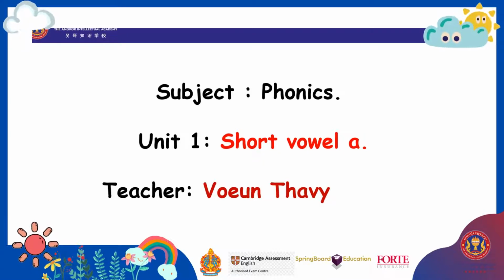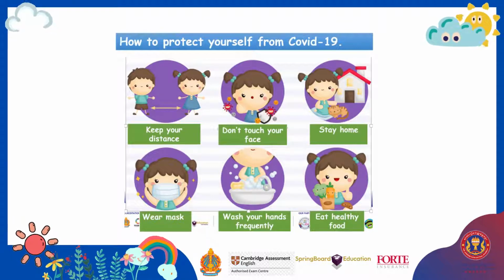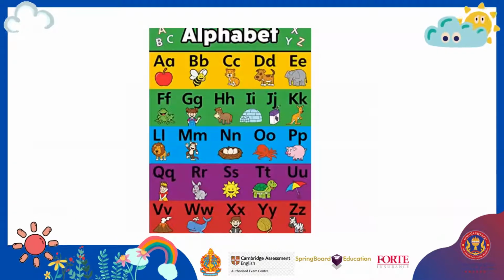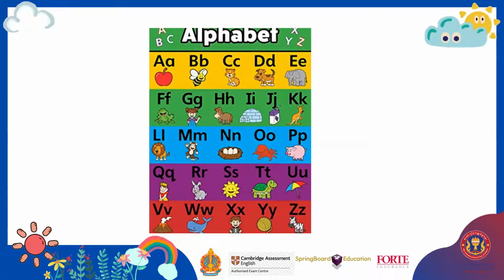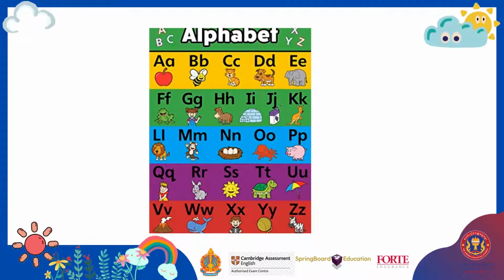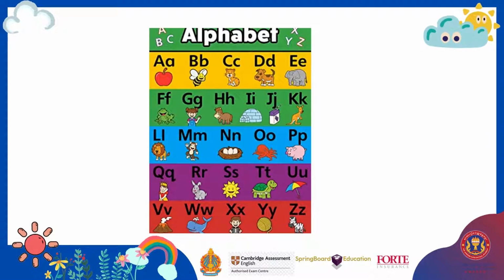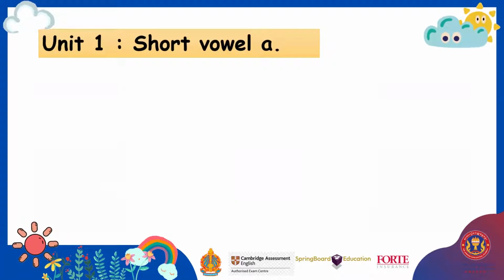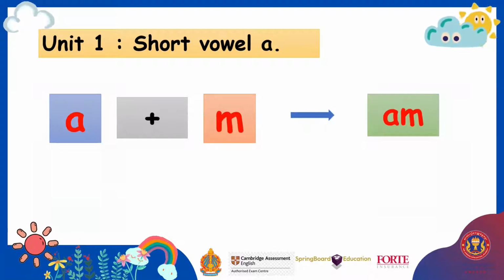English Class/ Level K2/ Phonics: Rime: AM/Teacher : Veoun Thavy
[ English below ]
សាលារៀនបញ្ញវន្តអង្គរ (បញ្ញវន្តអង្គរ) ត្រូវបានបង្កើតឡើងដោយបញ្ញវន្តមួយក្រុមដែលបានបញ្ចប់ការសិក្សាមកពីសាកលវិទ្យាល័យល្បីៗនានាទាំងក្នុង និងក្រៅប្រទេស និងមានបទពិសោធន៍ជាច្រើនឆ្នាំ ក្នុងការគ្រប់គ្រង  ដឹកនាំ ចាត់ចែង  និងអភិវឌ្ឍសាលាទាំងក្នុងវិស័យរដ្ឋ និងឯកជន។ AiA ត្រូវបានបង្កើតឡើងក្នុងគោលបំណងផ្តល់ឱ្យកុមារ និងយុវជនកម្ពុជានូវការអប់រំដែលមានលក្ខណៈពេញលេញគ្រប់ជ្រុងជ្រោយ (well-rounded education) ដើម្បីពួកគេក្លាយទៅជាពលរដ្ឋសកលដែលមានឯករាជ្យភាព ចេះយកអាសាអ្នកដទៃ និងមានទំនួលខុសត្រូវខ្ពស់ដែលញ៉ាំងឱ្យពួកគេក្លាយជាធនធានដ៏មានតម្លៃសម្រាប់អភិវឌ្ឍប្រទេសកម្ពុជា និងពិភពលោកទាំងមូលនាពេលអនាគត។

The ANGKOR Intellectual Academy (AiA) founded in 2019 by a group of scholars who have graduated from locally and internationally recognized universities and have years of experiences both public and private education sector. AiA has been established to provide Cambodian children and youths with a well-rounded education in order that they will be able to become independent, caring and responsible global citizen who eventually make a positive impact in both Cambodia and the globe.

Vision: Our students achieve their personal excellence in order to become moral and intellectual leaders and responsible global citizens while pursuing a passion for life-long learning.

Mission: AiA provides a well-rounded education to every individual student by inspiring and challenging our leadership team, staff, parents, and community to be fully dedicated to the intellectual, spiritual, emotional, social, and physical growth of students. Simultaneously, our highly qualified staff recognize the value of professional development and uniqueness of each student.

🔹អាសយដ្ឋាន៖
• ទីស្នាក់ការកណ្តាល ៖ ផ្ទះលេខ២៣៤ ផ្លូវលេខ១៣៨ សង្កាត់ទឹកល្អក់២ ខណ្ឌទួលគោក រាជធានីភ្នំពេញ។

• ទីតាំងទី ១ ៖ ផ្លូវវត្តធម្មយុត្តិ ភូមិស្រែព្រីង សង្កាត់កំពង់ឆ្នាំង
ក្រុងកំពង់ឆ្នាំ ខេត្តកំពង់ឆ្នាំង (ជាប់ភោជនីយដ្ឋានសេះសមុទ្រ)។

• ទីតាំងទី ២ ៖ ផ្លូវលេខ១០៤ ភូមិទួលគក សង្កាត់ស្វាយក្រវ៉ាន់ ក្រុងច្បារមន ខេត្តកំពង់ស្ពឺ (ជាប់របងសាលាខេត្តកំពង់ស្ពឺ)។